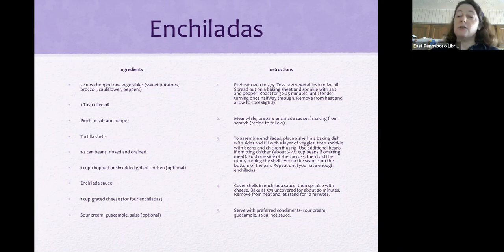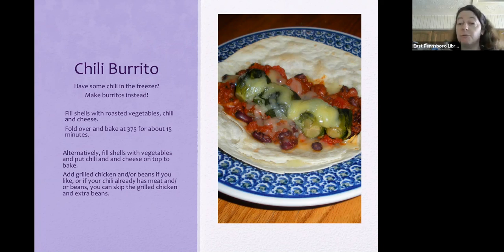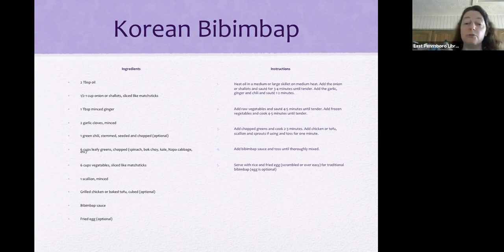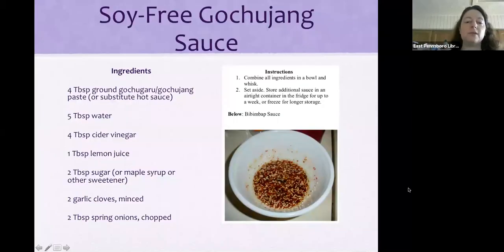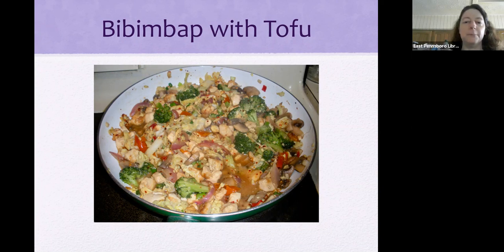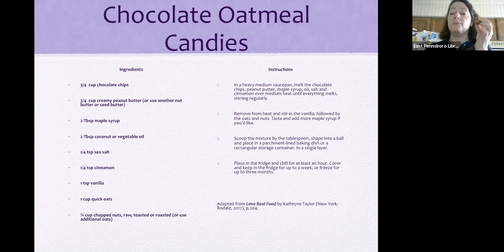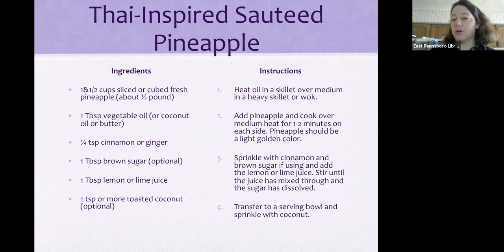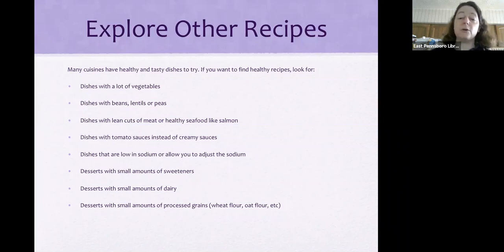Foods You'll Love That Will Love You Back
Whether you're spending Valentine's Day on your own or with family or with somebody important to you, you can show yourself and others that you care with nutritious and delicious food. This video has menu options for everyone!